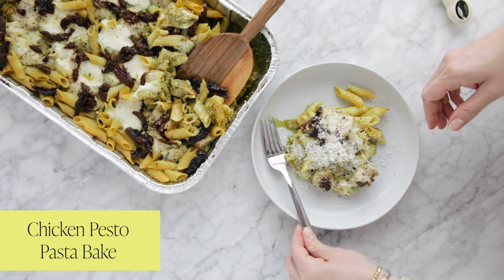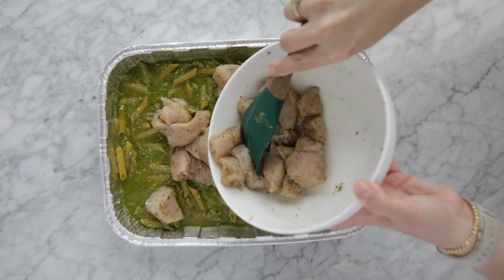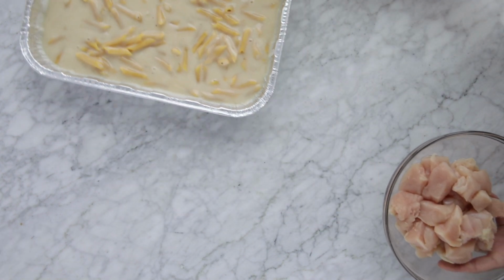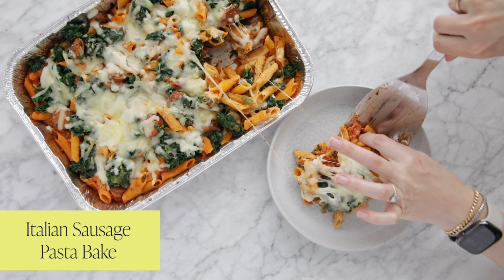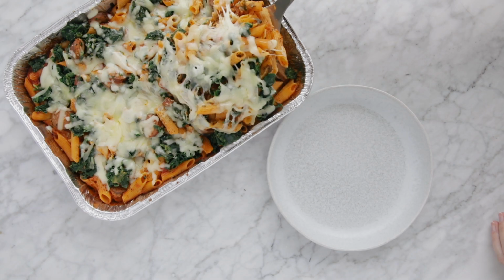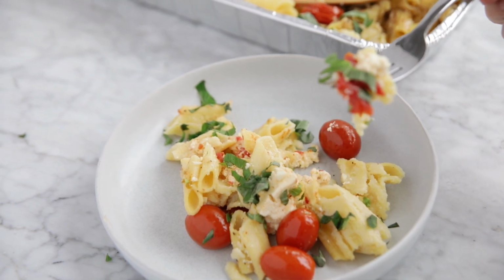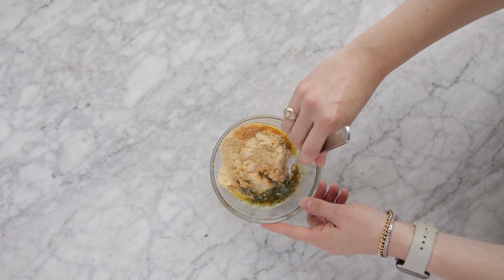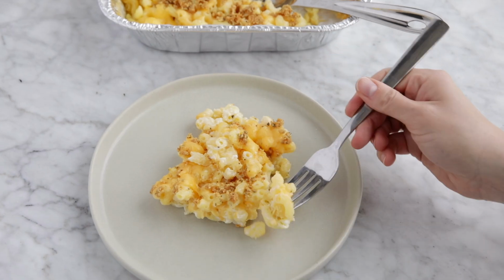5 No Boil Pasta Bake Recipes- The EASIEST Way to Get Dinner on the Table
Constantly pinched for time when it comes to getting dinner on the table? Then you NEED to try any and all of these no boil pasta bake recipes. Dinner time could not be any easier with these dump and bake recipes!

These one-dish pasta bake recipes are so flavorful and easy to pull together that you may never go back to making pasta on the stove again!

//TOOLS FOR EASY PASTA BAKES:
Casserole Dish
Barilla Gluten-Free Pasta
Aluminum Foil Pans
Silicone Spatula

//FAVORITE BAKEWARE ITEMS:

//CHAPTERS:
00:00- Intro
0:25- Chicken Pesto Pasta Bake
2:00- Chicken Alfredo Pasta Bake
3:21- Italian Sausage Pasta Bake
4:32- Feta Tomato Pasta Bake
5:43- Mac and Cheese Pasta Bake